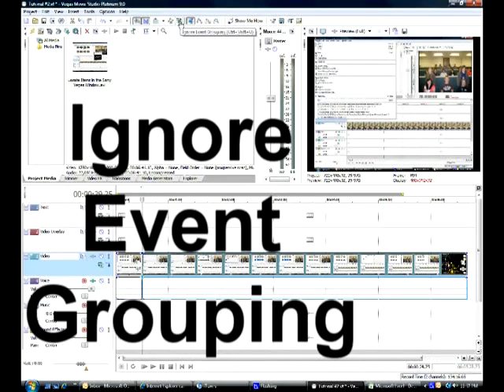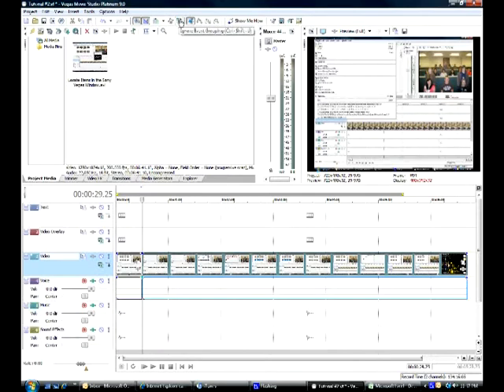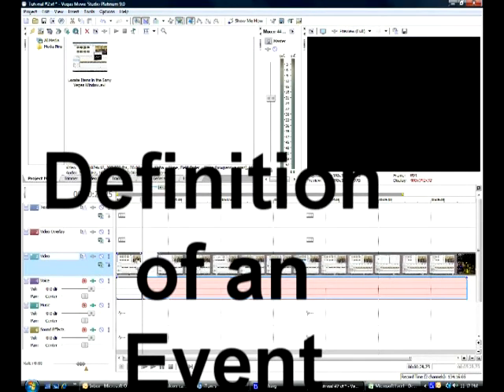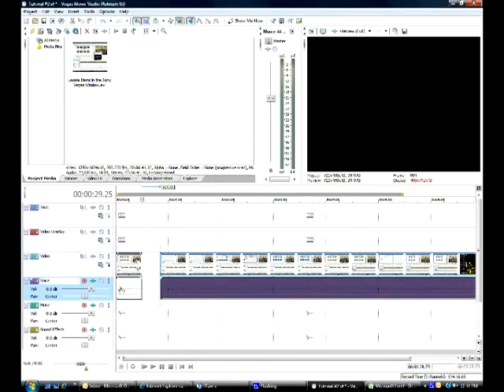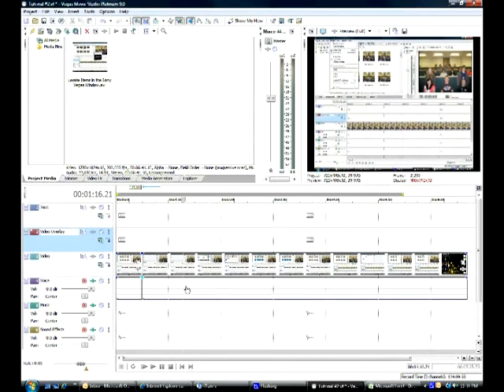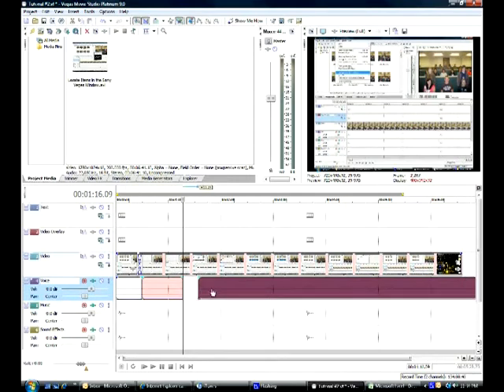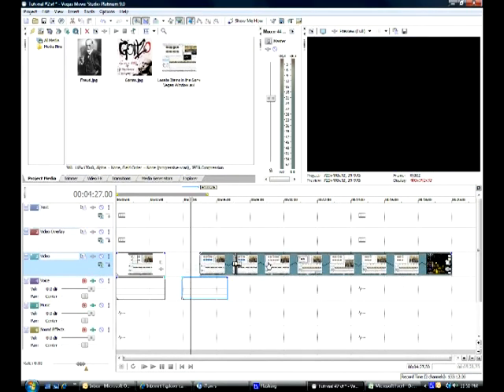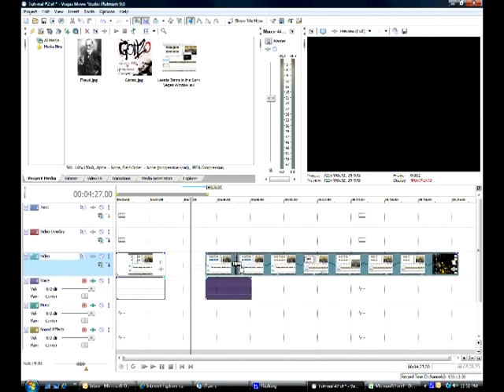Use Ignore Event Grouping.mpg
Use Ignore Event Grouping Tutorial